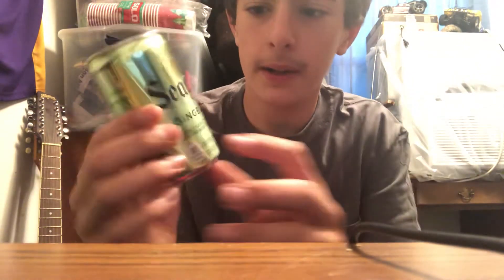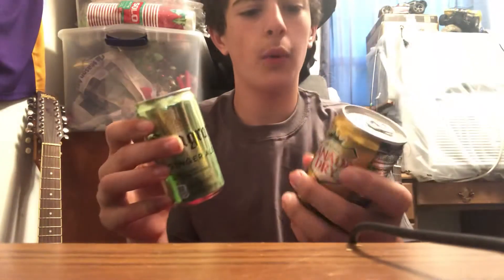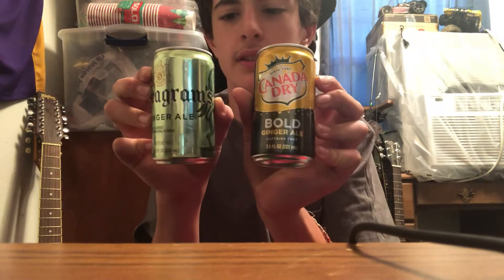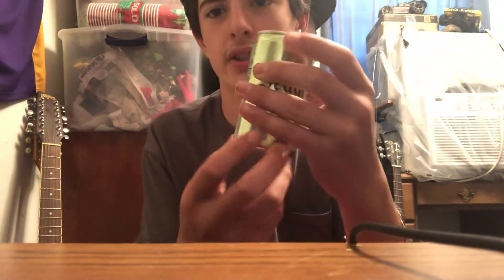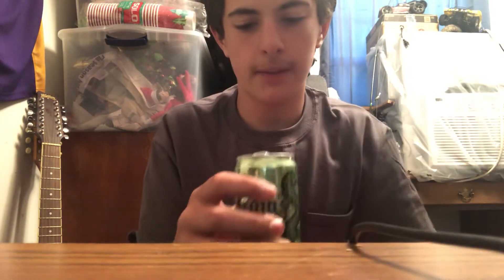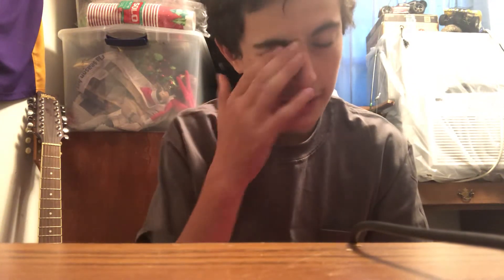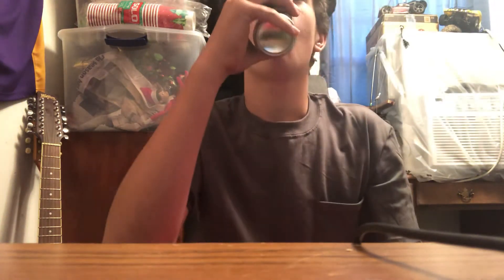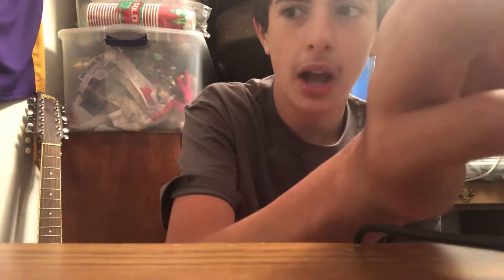Taste testing ginger ale